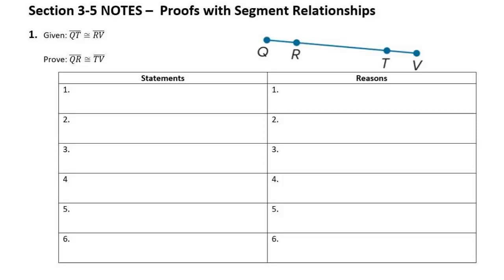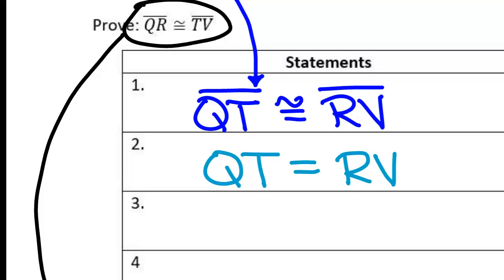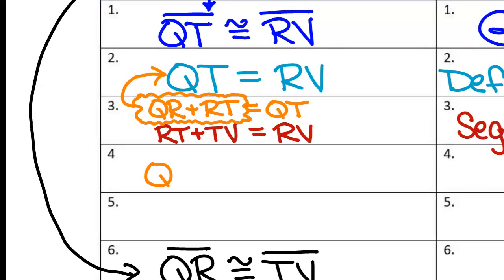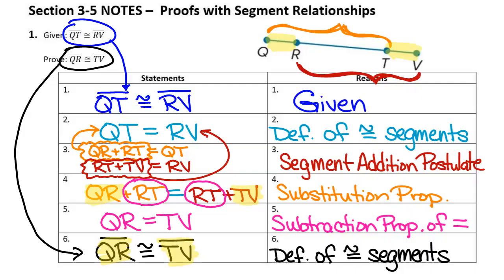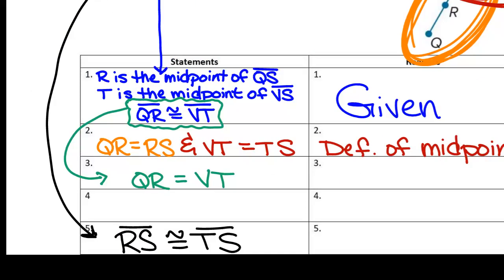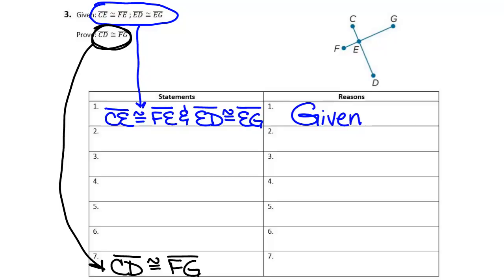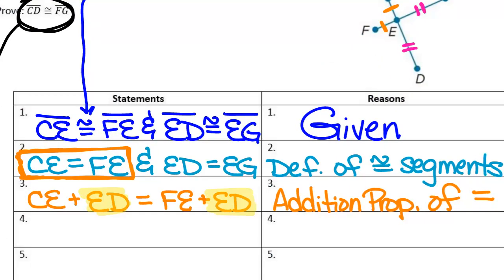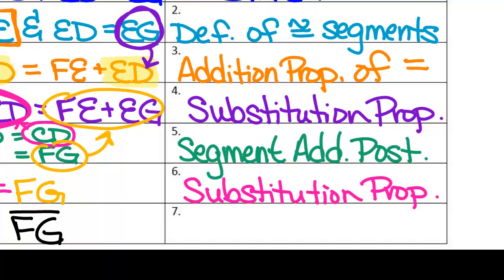Geometry Tuesday 9-9 Proofs with Segment Relationships